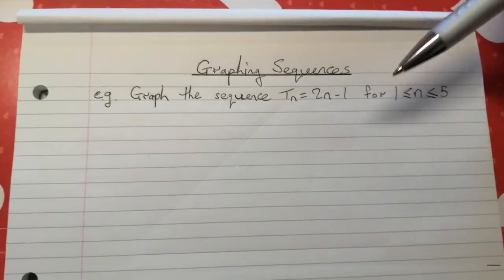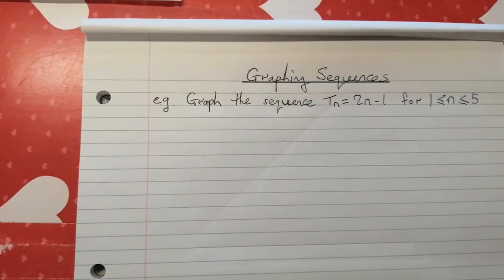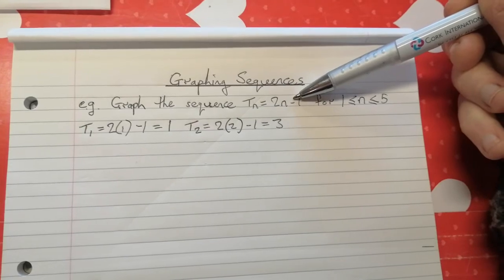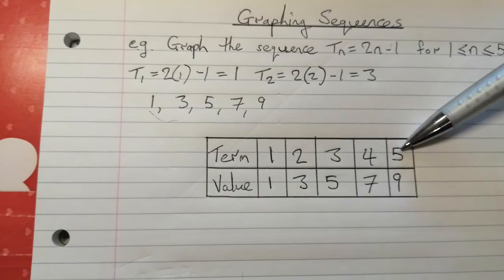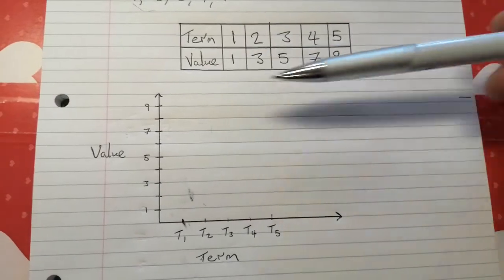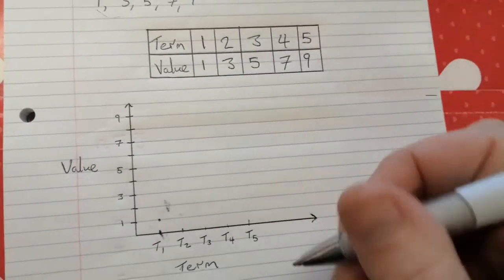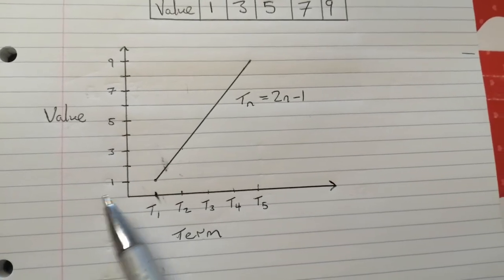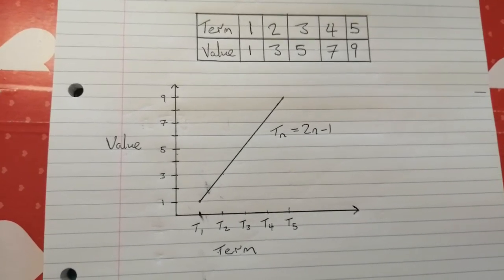Graphing Sequences 1